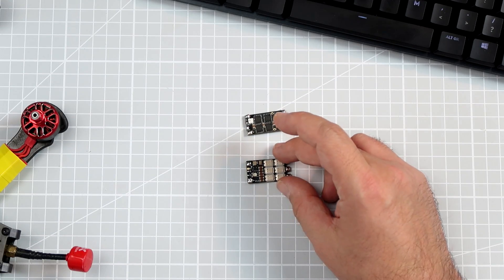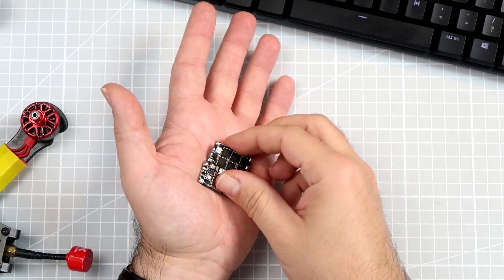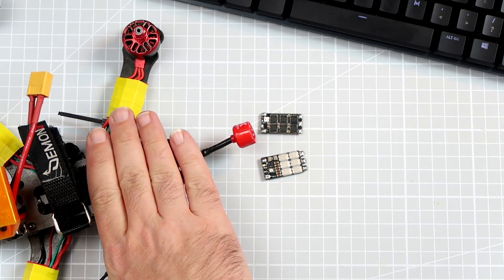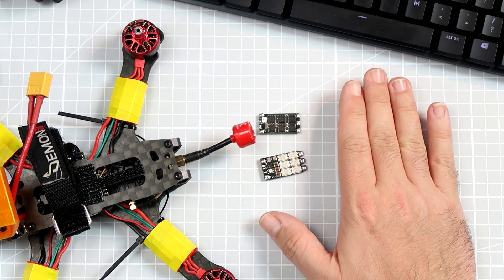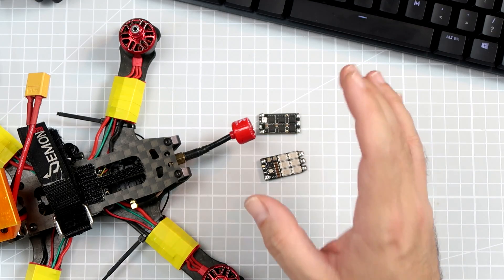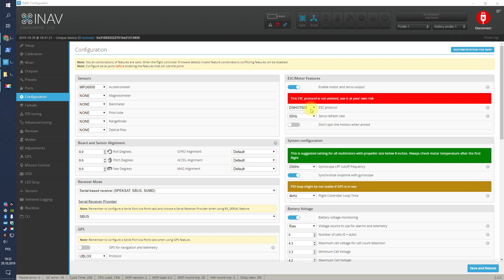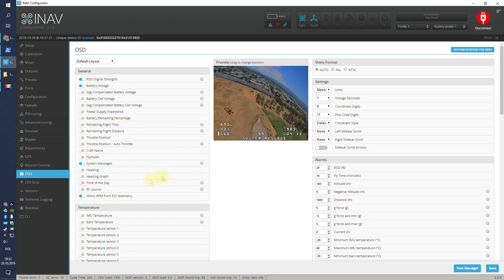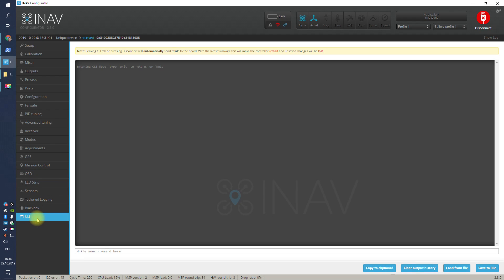INAV ESC Telemetry with BlHeli_32 - The Complete Guide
Another amazing feature of INAV 2.3 is a long-awaited ESC telemetry. In this video, I will show you how to wire BlHeli_32 ESC to the INAV flight controller and how to configure INAV to use ESC telemetry.
Right now, it allows for 3 usages:
* Display RPM in OSD
* Use ESC for voltage monitoring
* Use ESC for current monitoring
The important settings are:
* vbat_meter_type
* current_meter_type
* motor_poles